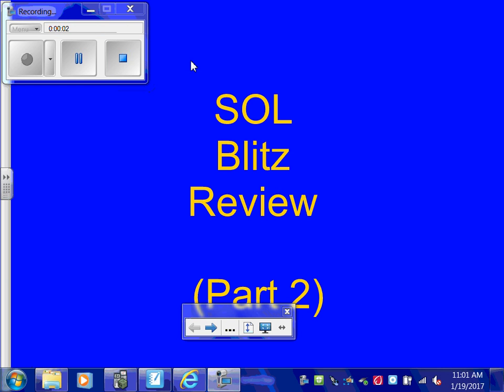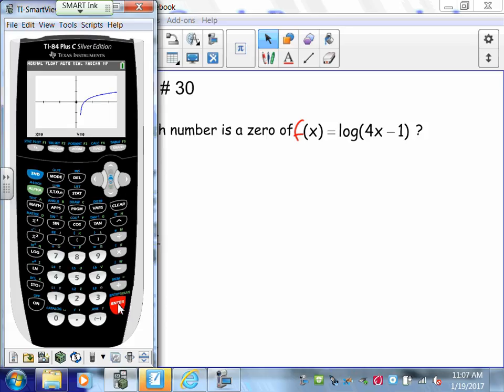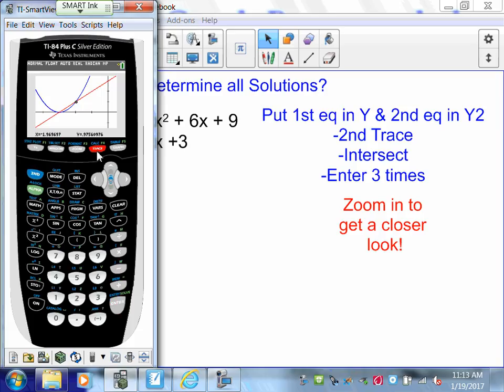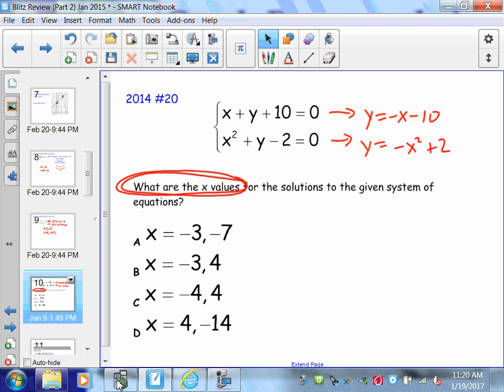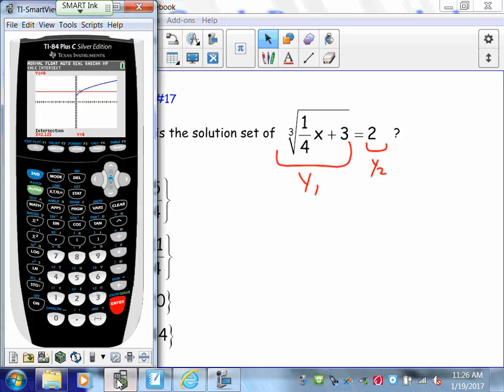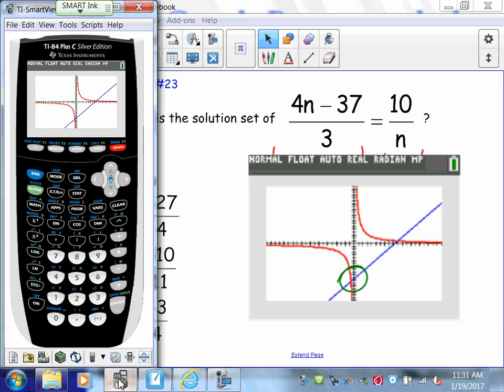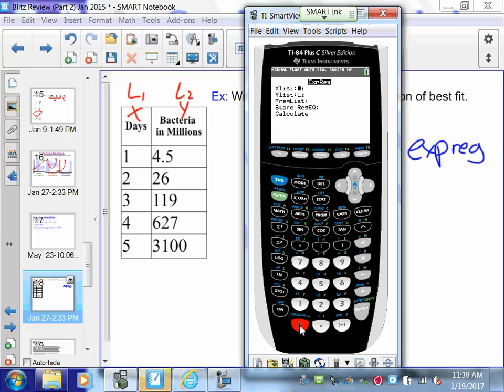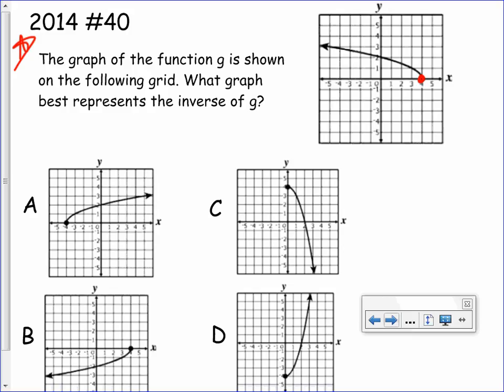A2Trig Alg 2 Blitz Part 2